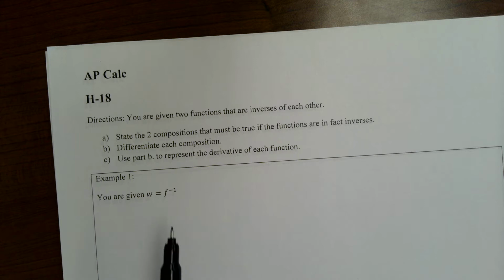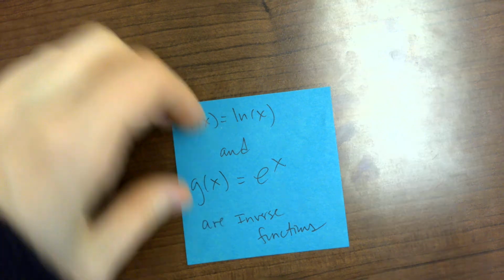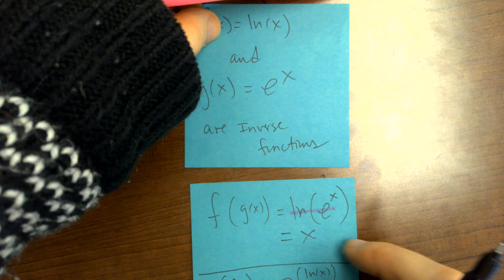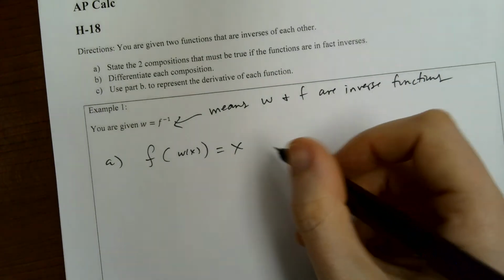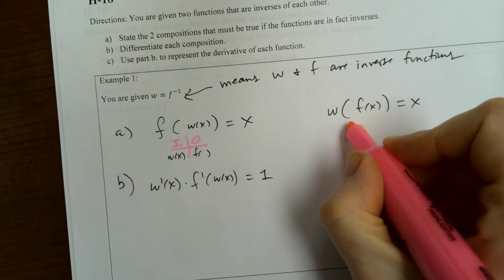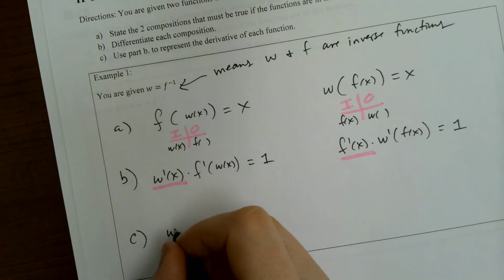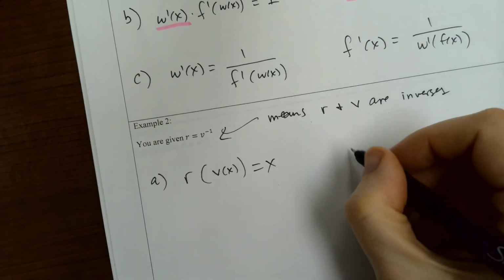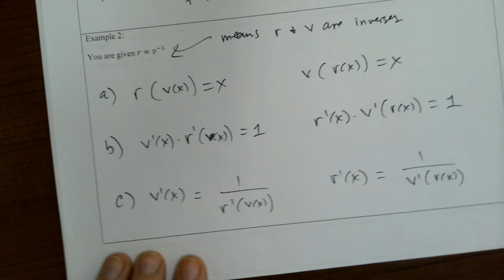AP Calc H-18